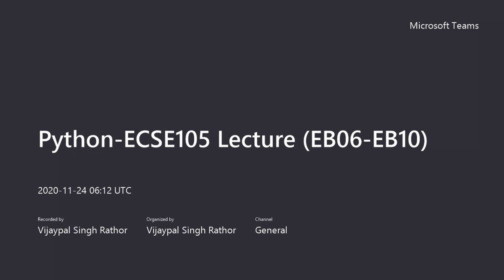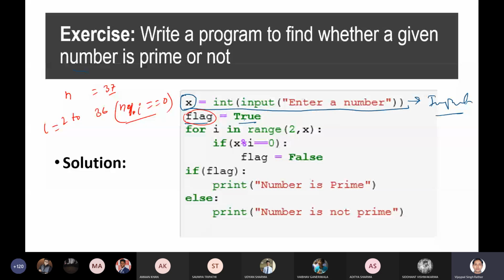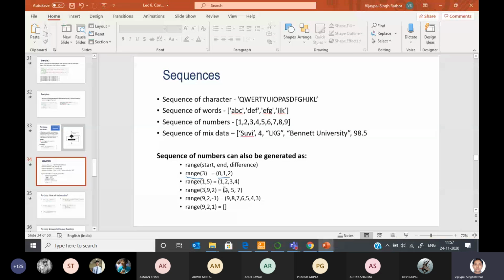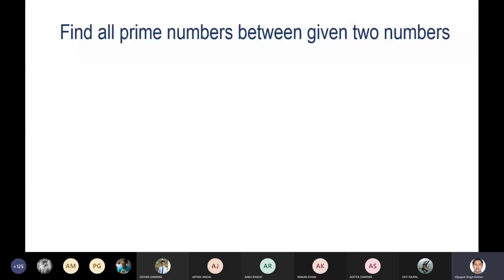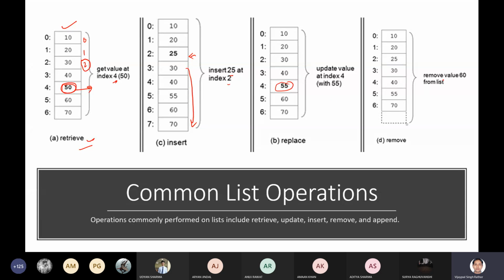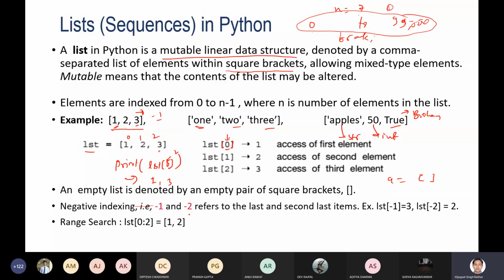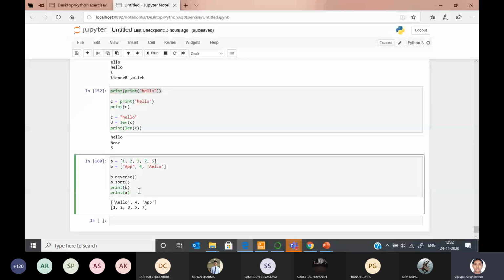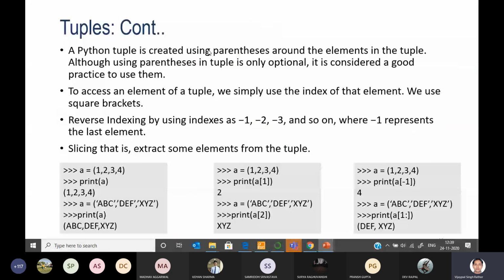Python Lecture-10 (Python List Structure)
Python List: Creation, Indexing, Operations on the list (Accessing, Searching, insertion, deletion, updating/replacement, List Traversal), Popular Functions of the list. Difference between List and Tuple.